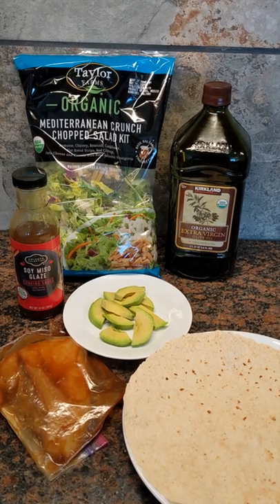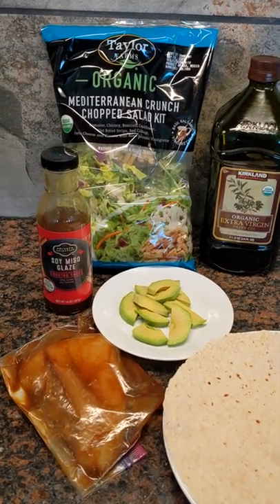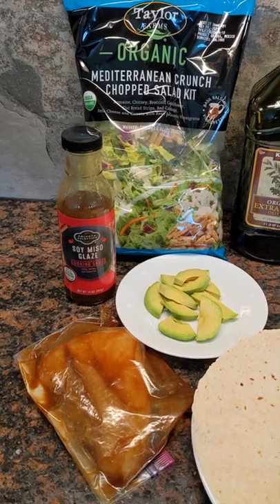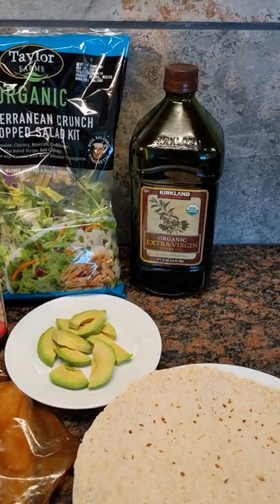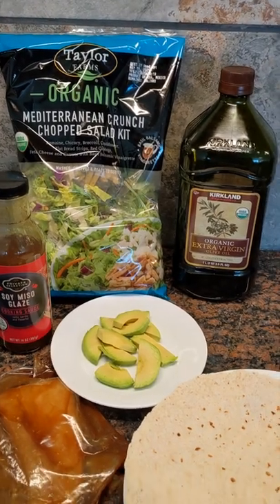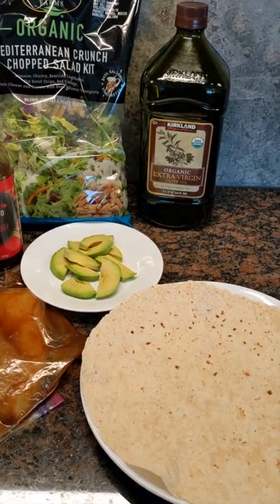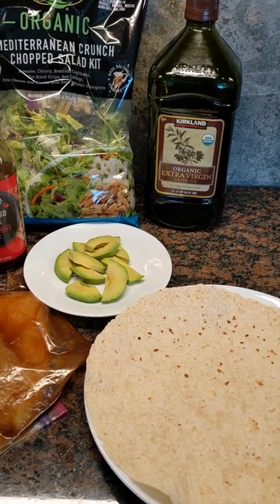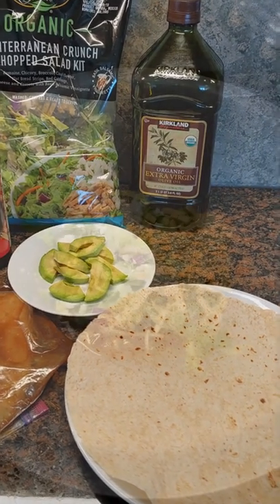Soy Miso Mediterranean Halibut Wrap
A delicious Soy Miso Mediterranean Halibut Wrap on today's installment of From Rod To Table - Catching and Cooking Alaska's Bounty with Captain Zac!